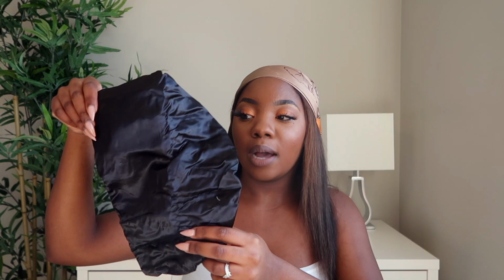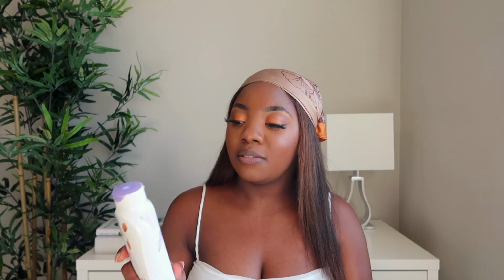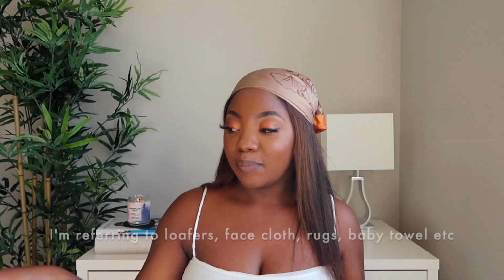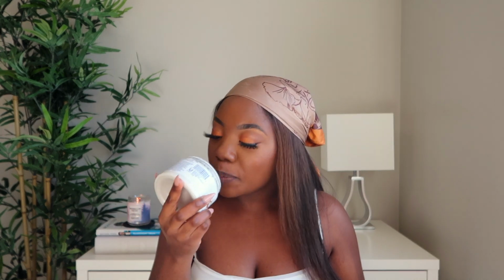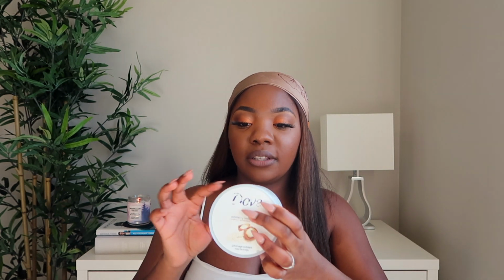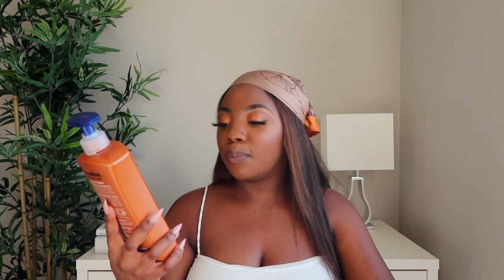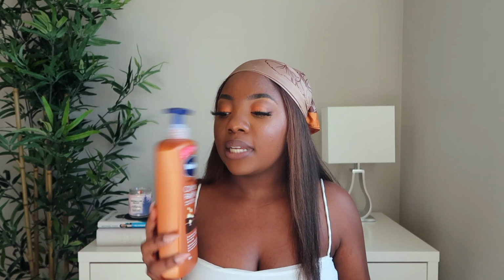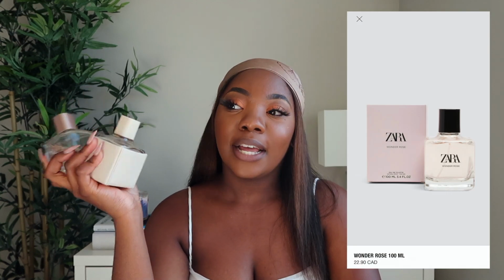MY 2020 SUMMER FEMININE HYGIENE ROUTINE! stay fresh all day 😉☀️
1 John 1.7 ✟
"Walk in the light as He is in the light"

Hey beautiful, I've been expecting you!

I absolutely love talking about personalhygiene and selfcare and without being too detailed I decided to share the products that I love and use on my very sensitiveskin and dryskin. Everything is very affordable, especially for college students, but you still smell sweet and savoury babe.

Let me know what some of your hygiene tips and fav products are in the comment section. Keep it lighthearted and positive. I hope you enjoy! Take care loves.

𝐏𝐫𝗼𝐝𝐮𝐜𝐭𝐬 𝐌𝐞𝐧𝐭𝐢𝗼𝐧𝐞𝐝 🛀🏽🚿🧼✨

Shower Cap for Women Reusable

Dove Body Wash with Skin Natural Nourishers for Instantly Soft Skin and Lasting Nourishment

Olay Daily Moisture with Almond Milk Body Wash

Salux Nylon Japanese Beauty Skin Bath Wash Cloth/Towel

Dove Beauty Bar for Sensitive Skin Care

EOS Ultra Moisturizing Shave Cream, Vanilla Bliss

Sugar Coated Hair Removal Wax Kit

Dove Exfoliating Body Polish Body Scrub, Macadamia & Rice Milk

Dove Advanced Care Antiperspirant Stick for sensitive skin Shea Butter antibacterial odour protection

Lily of the Desert Aloe Vera Gel (SIMILAR)

Vaseline Intensive Care Body Lotion for dry skin Cocoa Radiant

Vaseline Intensive Care Cocoa Radiant Body Gel Oil (SIMILAR)

Sol de Janeiro Brazilian Bum Bum Cream

Vaseline Clinical Care Cracked Heel Rescue Foot Cream

📽 tech:
10" Selfie Ring Light with 50" Extendable Tripod Stand
Canon PowerShot G7 X Mark II Digital Camera
iMovie Editing Software on Macbook Pro